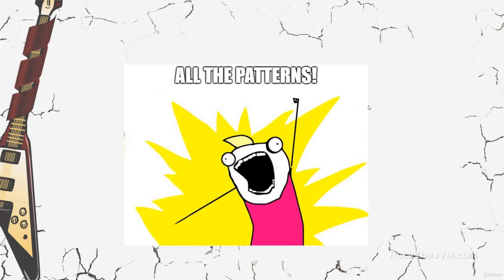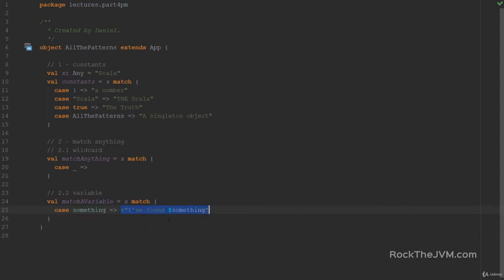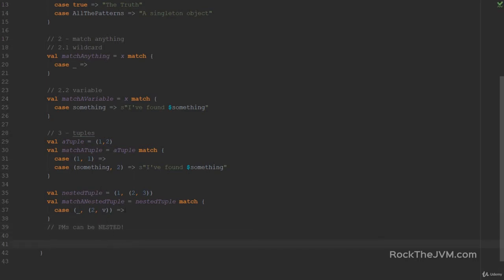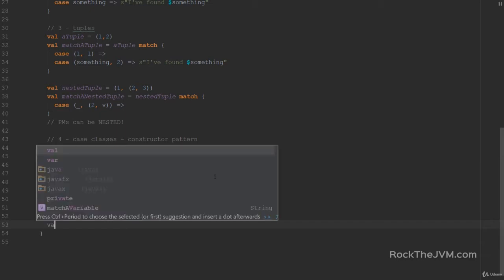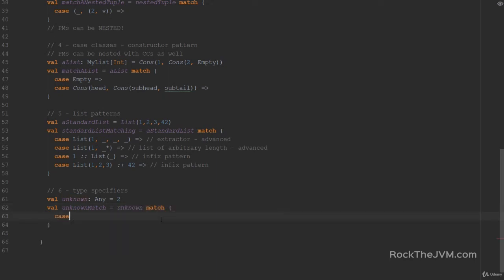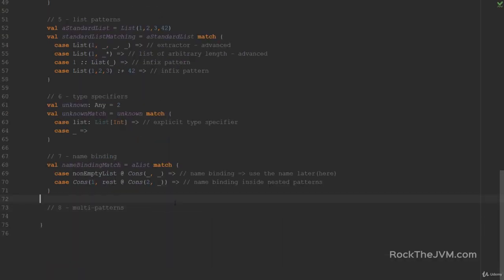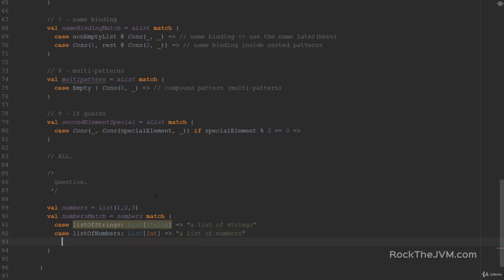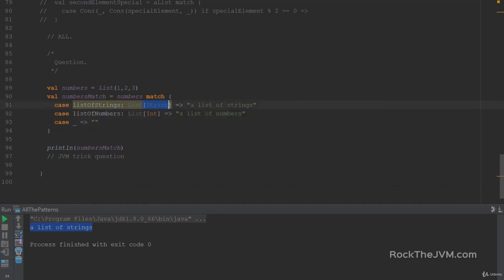ALL the Patterns! #2.6 Scala functioning and programming for beginners